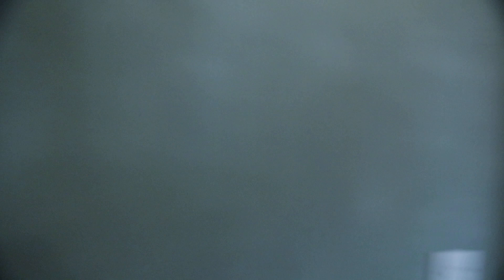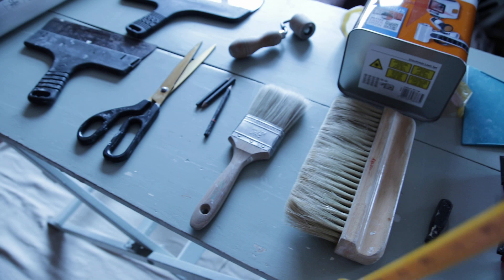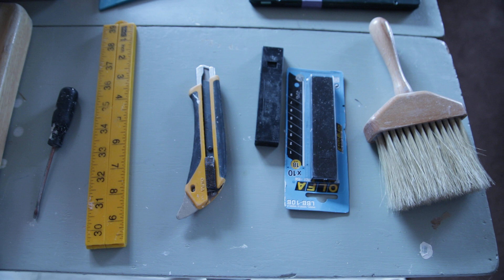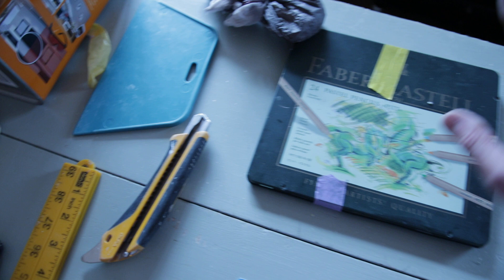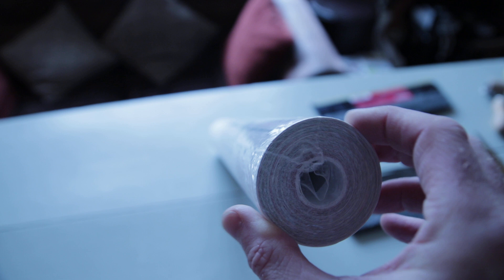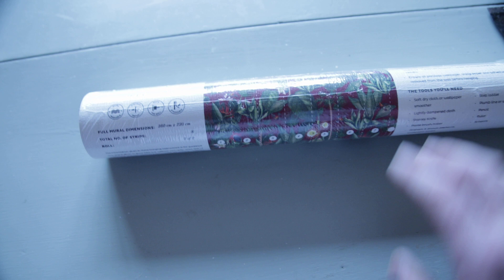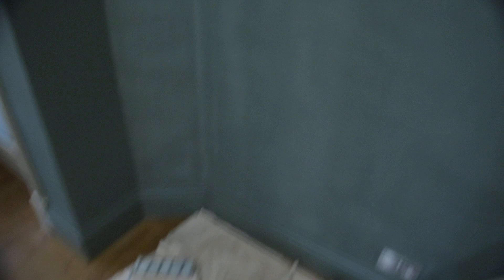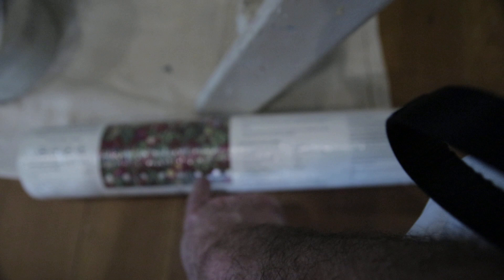How To Hang A Mural Wall Paper - Graham & Brown Pt 1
How to hang a Mural Wallpaper from Graham and Brown.
Custom made paper to order.
this is one video of a series, please take a look at the others.

This is the 1st video I've done on how to hang a feature wall Mural wallpaper.
Here I tell you about the paper, tool required and how I approach hanging a wallpaper like this.

Sorry about the noise from the ServoAssist Focus on the camera.

There's 5 more videos about hanging this paper, I didn't want a video to be more than 15mins long, so broke it all down into sections of doing the wallpapering. That and I have no idea how to join video clips together to make one longer one.

About Me...
I've over 30yrs in the Decorating trade working in the family business (set up by my father in 1965 - who's still working today and his apprentice who started with him at the age of 15 in 1966 is also still working for us too).

I've served an proper apprenticeship (with papers) from leaving school in 1990, being one of the last to gain City & Guides before it moved over to NVQ.
I passed Advanced C&G in 1994 with two distinctions and one credit.
One of the awards  I won while at college was winning the BDA Cup (British Decorators Association) for high standards in practical work.
Then I went on to do C&G 1+2 in teacher trainer where I then taught P&D and co lectured on the decorative paint effects evening course (Marbling, Graining, broken colour work) for the next 3yrs at Basford Hall College in Nottingham (UK). the rest is history.